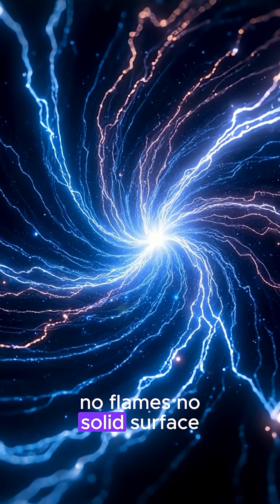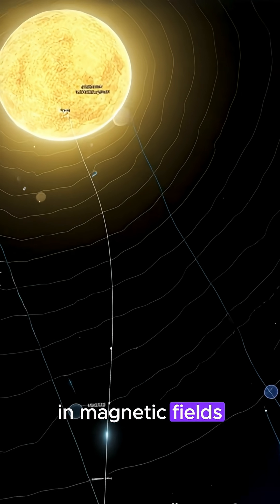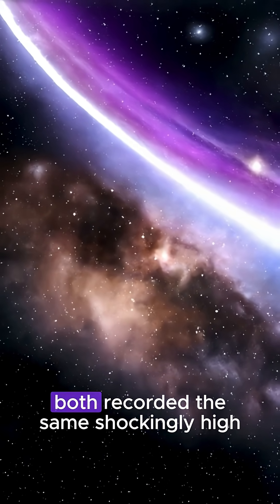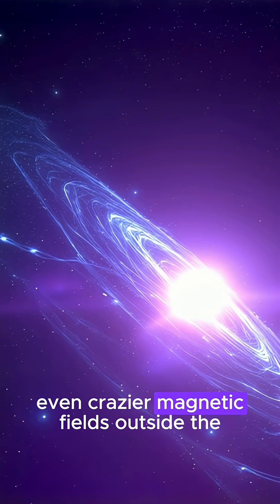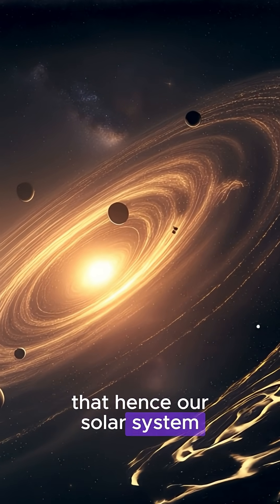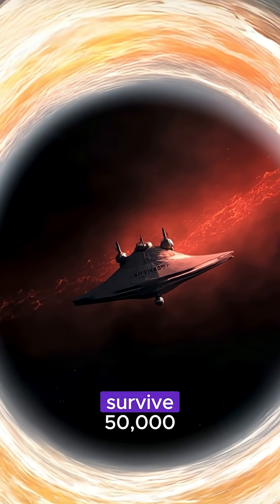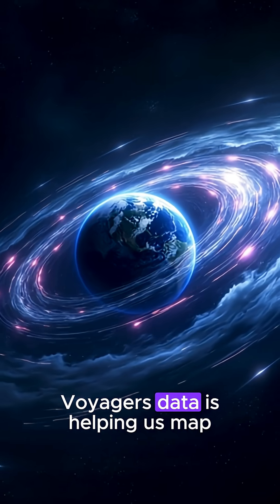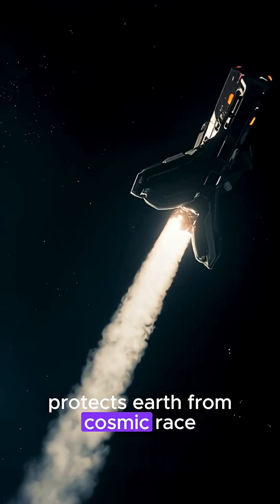The Sun’s Bubble vs. Deep Space – Voyager’s Shocking Discovery